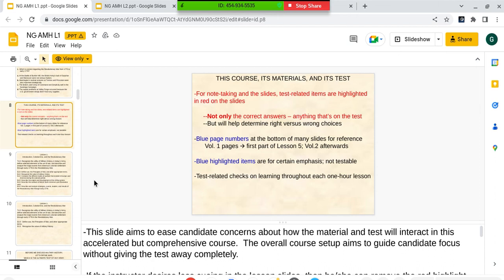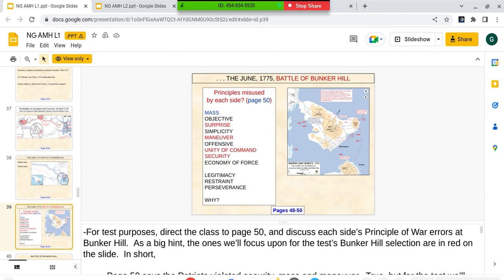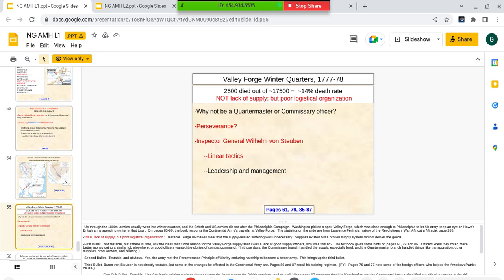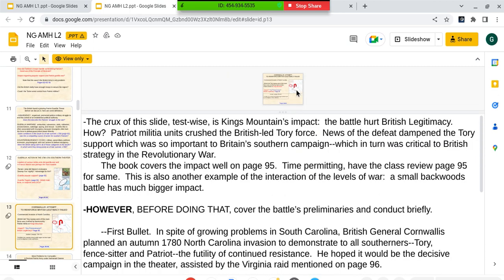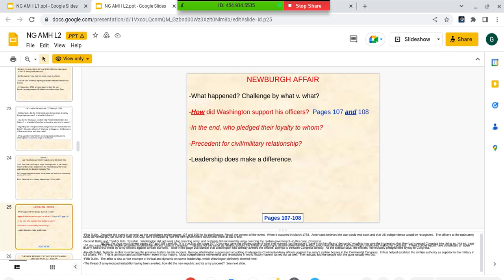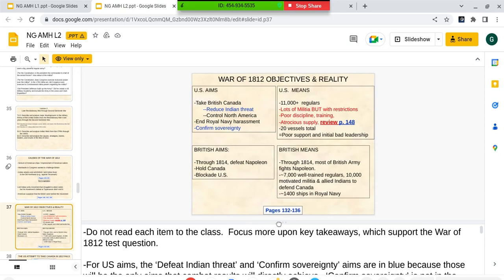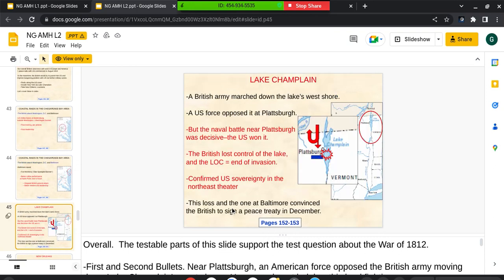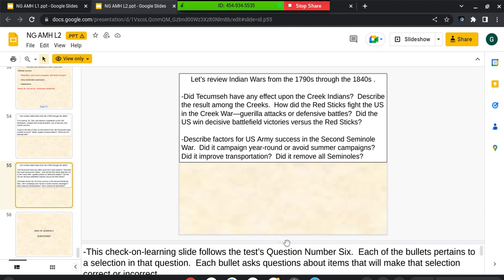Military history Part 1